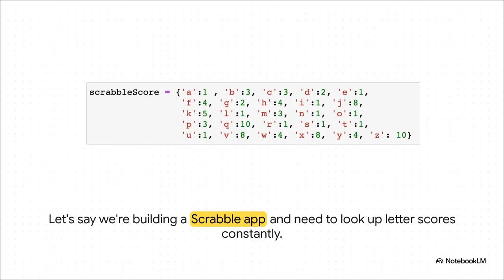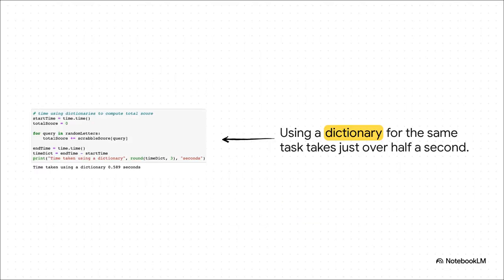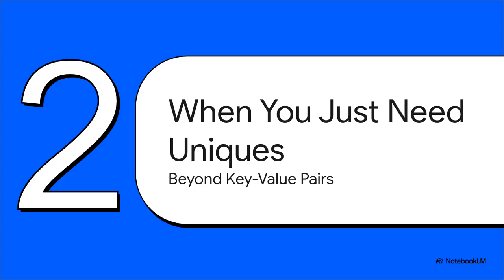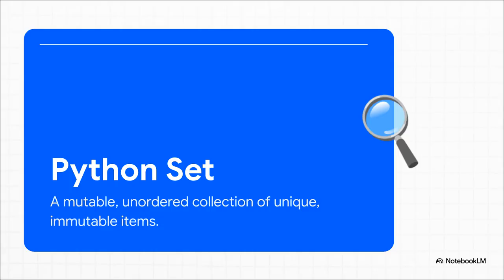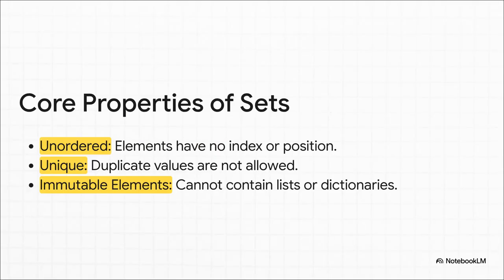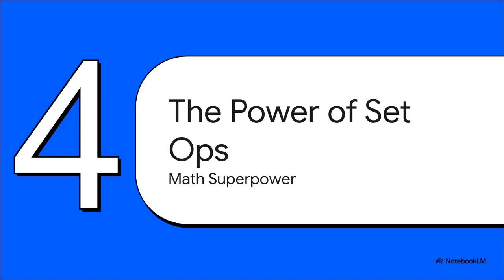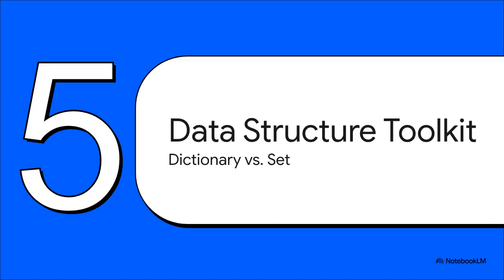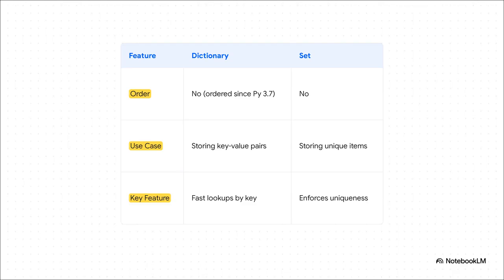Python Sets Masterclass: Advanced Operations & Specialist Tips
Unlock the full power of Python sets in this in-depth tutorial! In this video, we cover everything you need to know about sets, including:

✅ What sets are and why they’re useful
✅ Key properties of sets
✅ Essential set operations: union, intersection, difference, and more
✅ Tips for using sets efficiently in your Python projects
✅ Advanced techniques and practical examples

Whether you’re a beginner or looking to level up your Python skills, this tutorial will help you work smarter with sets and handle data like a pro!

📌 Resources & Code Examples:
[Add your GitHub or code links here]